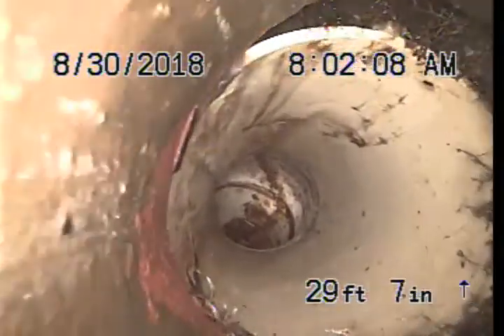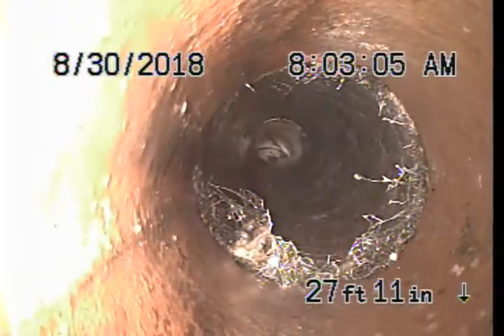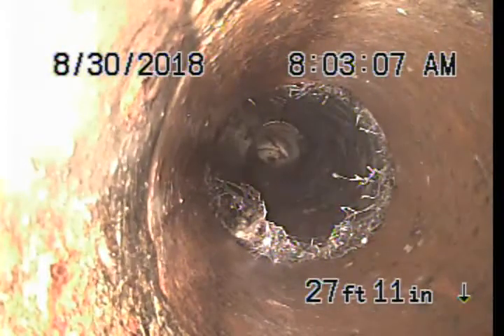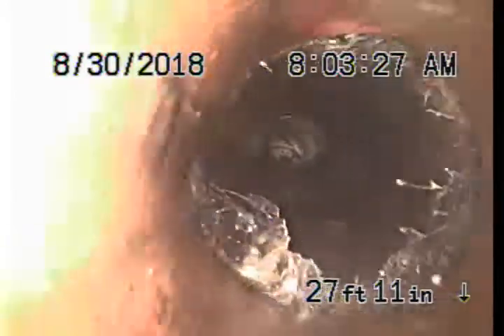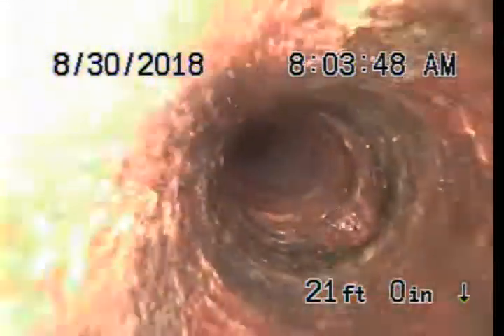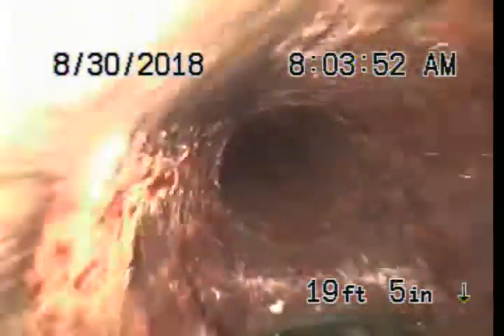2302 W Mallon Avenue